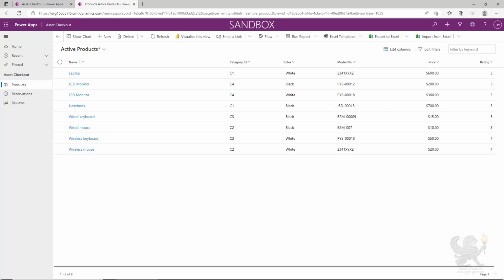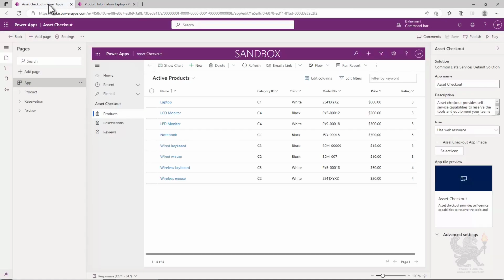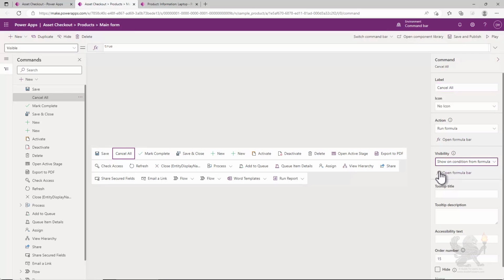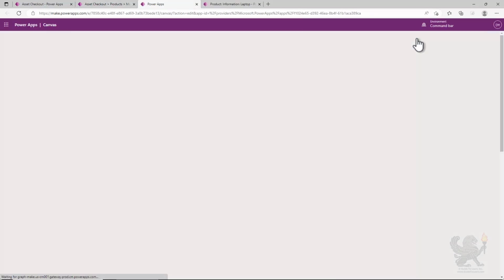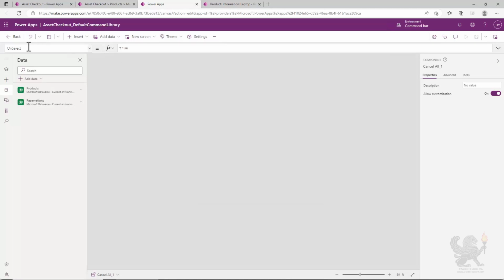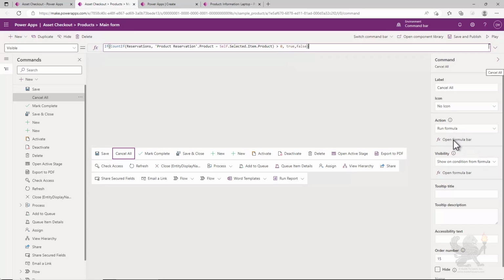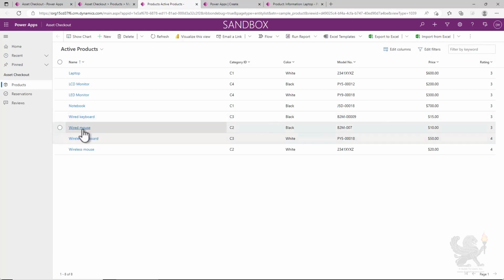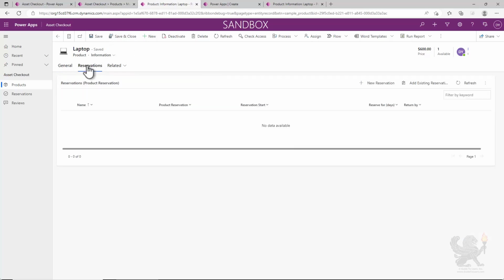Use Multiple Data Sources in Power Apps | Power Fx & Model-Driven App Commands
Learn how to effectively use multiple data sources in Power Apps with our comprehensive guide.

Discover how command bar button logic for Visible and OnSelect can access multiple data sources in their Power Fx expressions. Understand how to add a command bar button to a command bar, making the table you're editing available as a data source in your Power Fx logic.

Explore how to manually add additional data sources by opening the component library and associating the new data source.

This video will help you customize the command bar and add Power Fx logic, ensuring seamless integration of multiple data sources in your model-driven app.